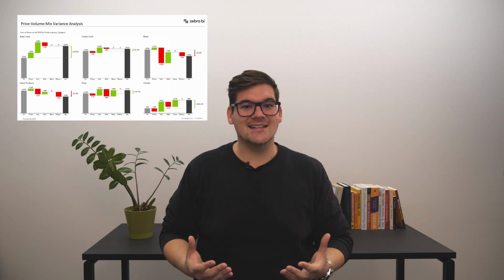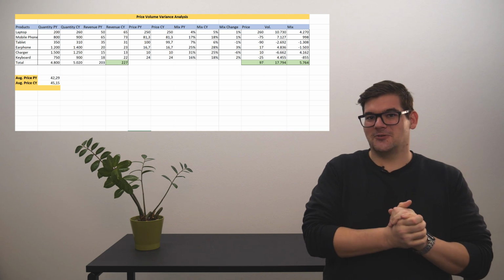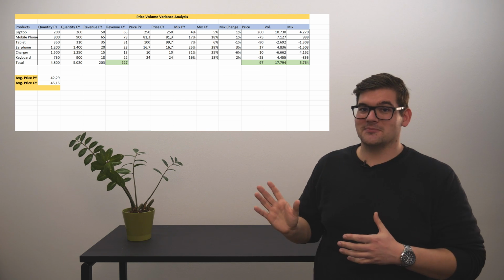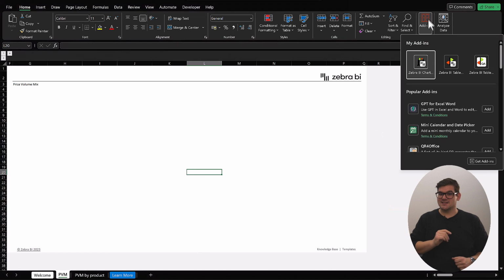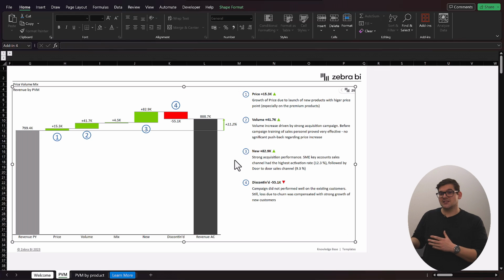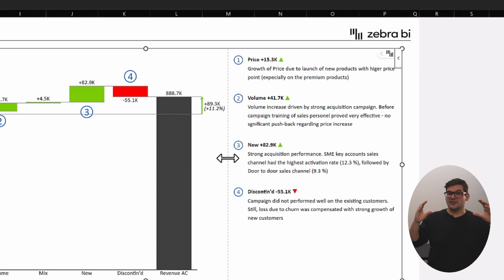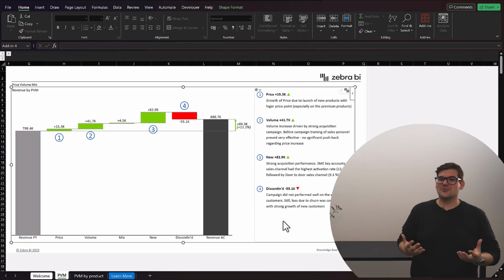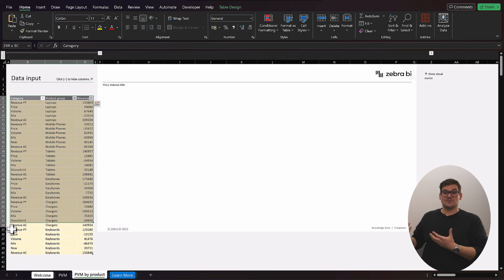How to PROPERLY visualize Price-Volume-Mix Analysis Excel | 12 days of report makeover 2023 (Day 8)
Starting December 11th, join us for a thrilling 12-day journey!
We’ll unveil a data visualization challenge daily and show you how Zebra BI can solve it and unlock Actionable Insights in the process on all Microsoft platforms: PowerBI, Excel, or PowerPoint.

Day No. 8 is where we show you why we are the industry standard for visualizing PVM analysis. Take a look at how much easier it is to understand what is affecting your revenues and by how much.

Do you have a report you would like us to makeover?
Send it to us, and we will make it actionable!

🦓 ABOUT ZBI 🦓
With Zebra BI, you can enhance your reports & dashboards in Excel, PowerPoint, and Power BI with professional interactive visualizations that show immediate insights. And the best part? You don't need advanced BI skills to get started.

👉👉👉 Try Zebra BI for Power BI for free today and see just how simple it is to create interactive visualizations that get results